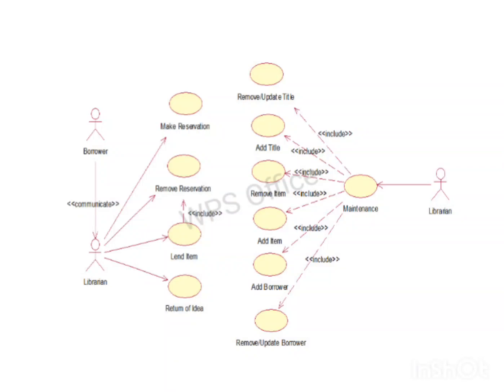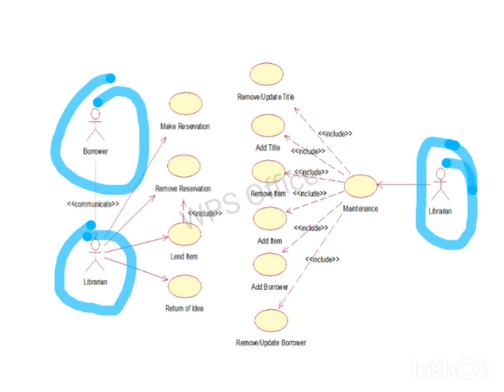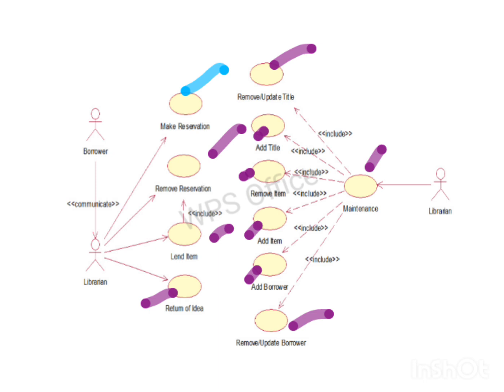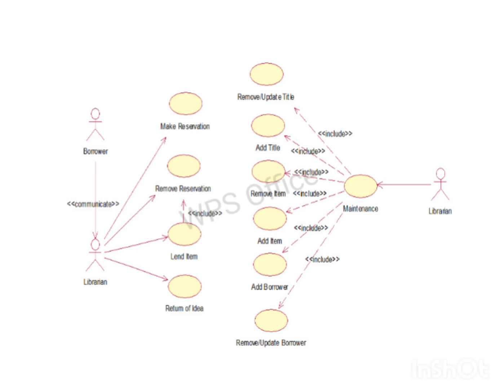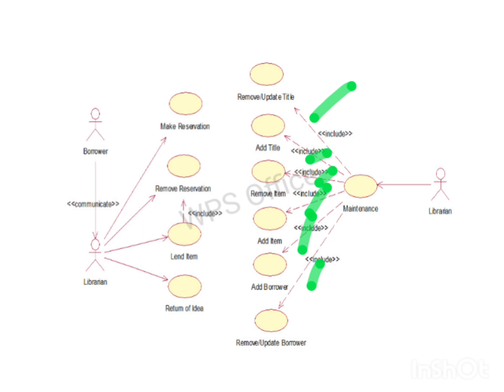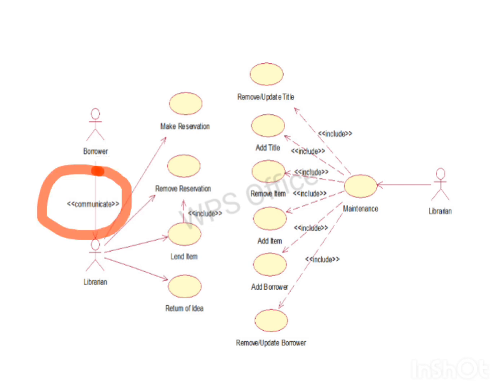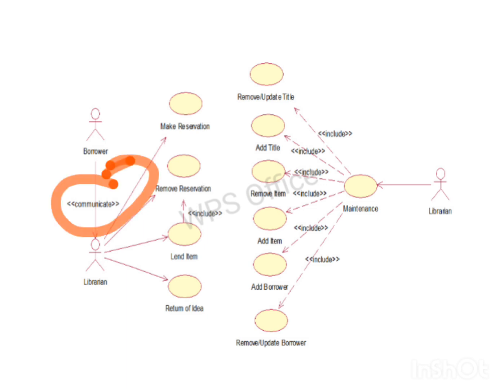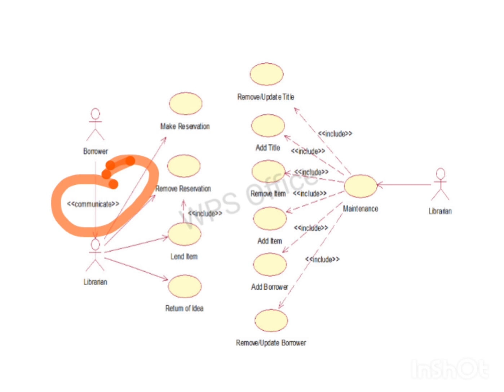USE CASE DIAGRAM(LIBRARY MANAGEMENT SYSTEM)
Clearly explained how to draw use case diagram for library management system and the tools used in it